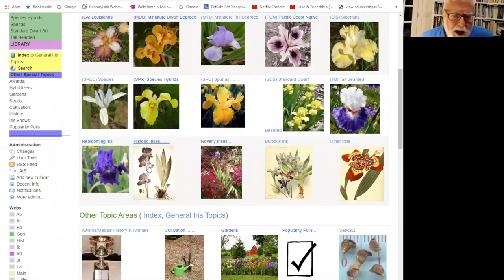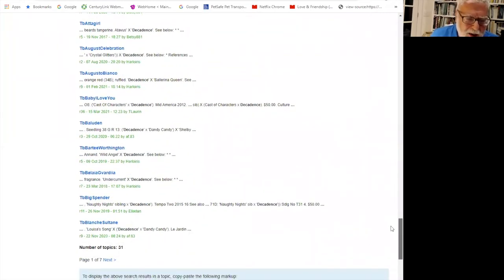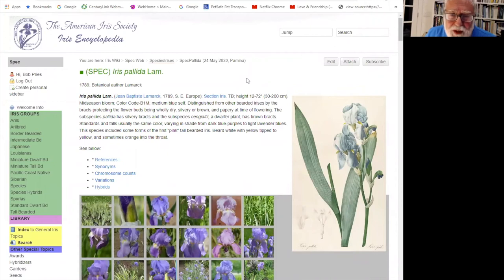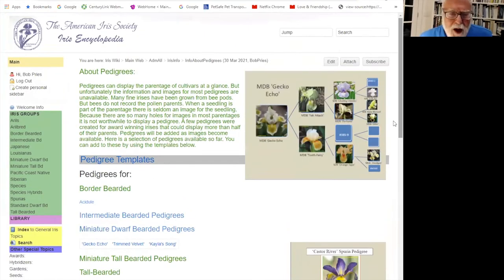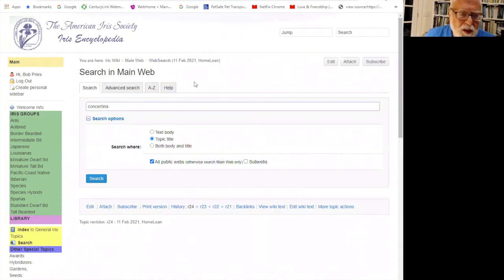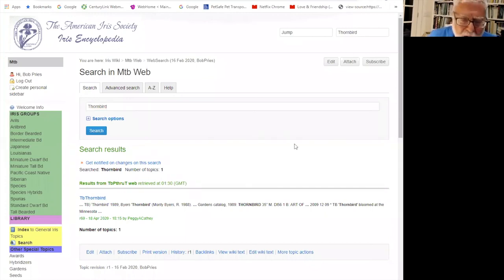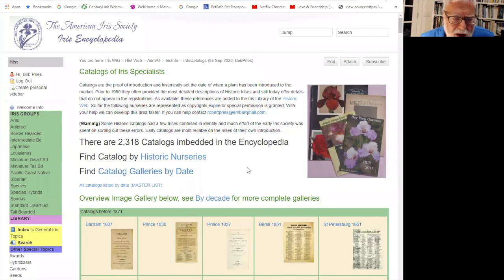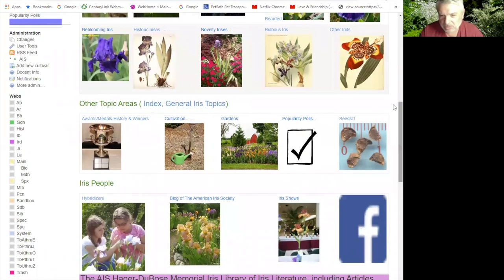AIS webinar #12 "Exploring the Iris Encyclopedia" by Bob Pries [V1 720p H]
This is a recording of a live webinar presented on April 7th, 2021 for The American Iris Society by Bob Pries.

Bob Pries created the AIS encyclopedia in 2007 and has been its manager in the years since, continuously adding to its depth and importance. By education, Bob is a botanist. His interest in irises is wide ranging and encyclopedic. Bob has served on the AIS board of directors, has served as president of SIGNA, DIS and ASI, and has headed up several committees. This webinar will focus on iris information and content that is available in the iris encyclopedia and in the online library.

Support The American Iris Society by becoming a member. Please go to our website and click on JOIN

[V1 720p H]